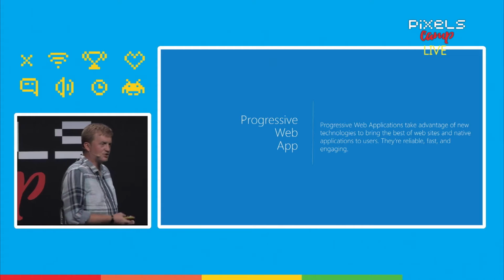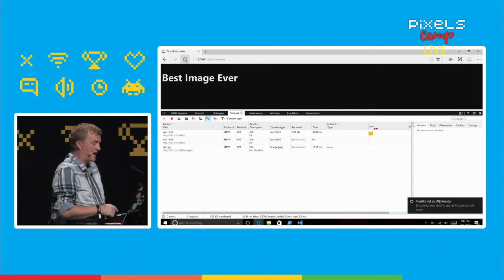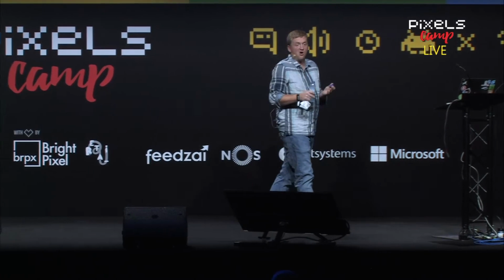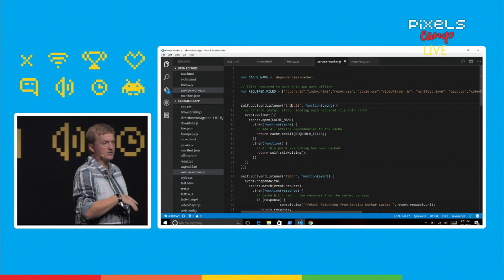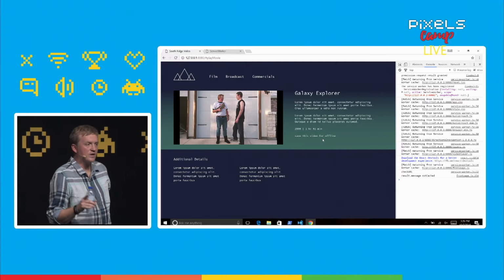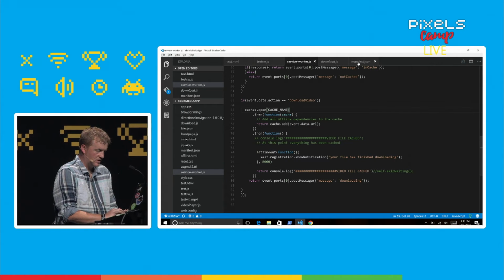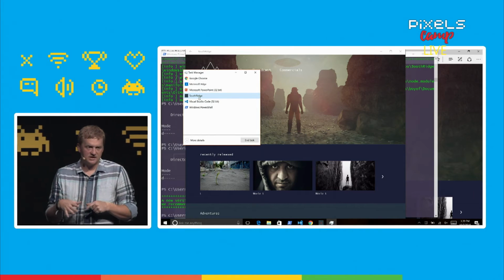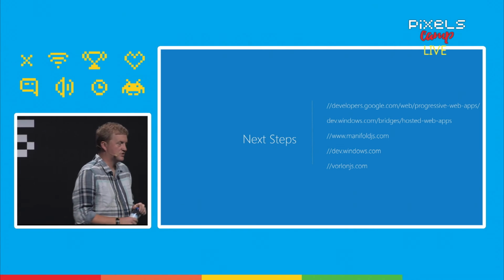Progressive Web Apps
It’s all the rage in the web these days, but what does it really mean for me as a web developer. We’ll look at the foundational specs such as Service Workers and W3C Manifest and what web app models will look like for PWAs. We’ll also talk about what you can do today to get your web app into the game and make sure you are ready for Progressive Web Apps.
Live Stream from Pixels Camp 2016